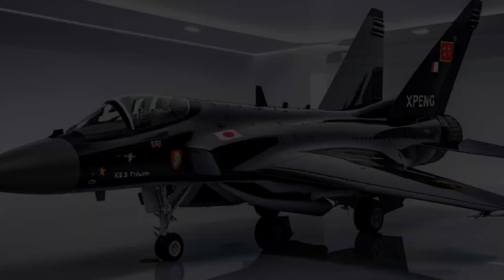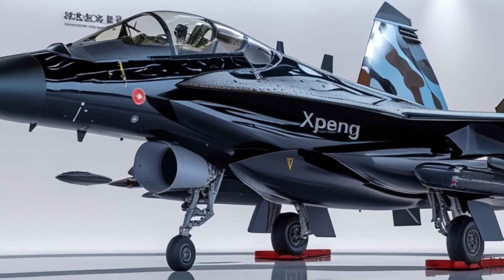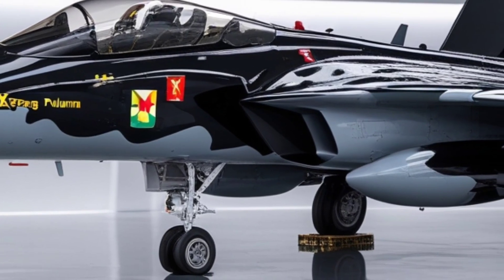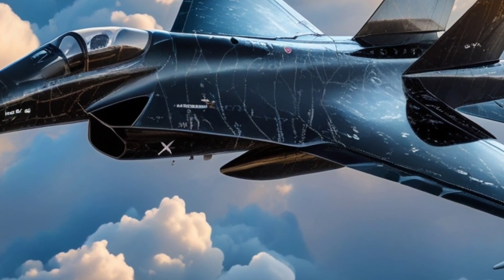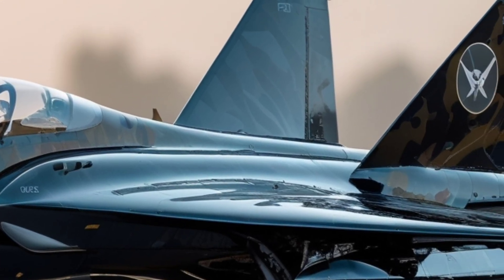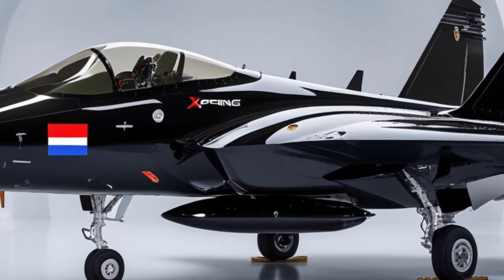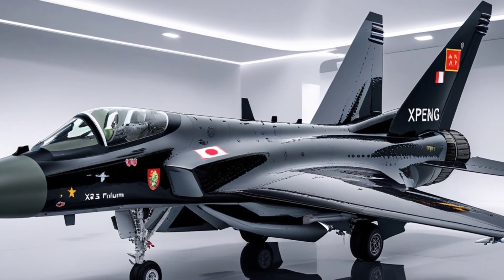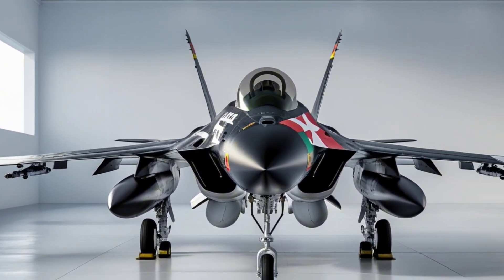“Xpeng X2 Flying Jet Review | China’s Futuristic Flying Jet Test Flight”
Description:
"Discover the future of urban mobility with the Xpeng X2 – the revolutionary electric flying car that's redefining transportation. With autonomous flight capabilities, zero emissions, and cutting-edge design, the X2 is China's bold step into the skies. Explore how this sci-fi dream is becoming reality – the Xpeng X2 is not just a concept, it’s the future, and it’s already here!"

Xpeng X2 flying jet

Xpeng X2 review

Xpeng flying jet

Xpeng AeroHT flying jet

Xpeng X2 test flight Dubai

electric flying jet

future flying jets

Xpeng X2 explained

flying jet 2025

next gen air mobility